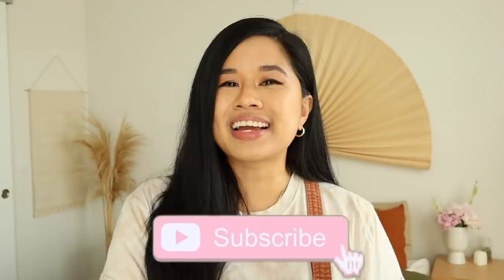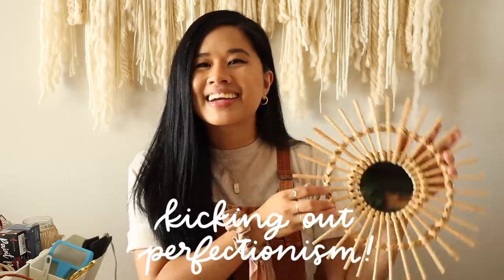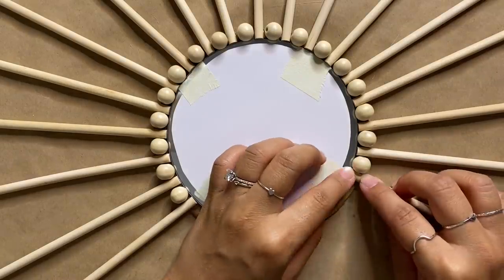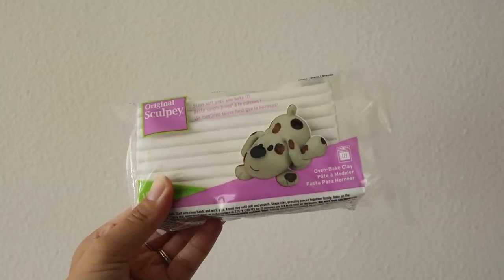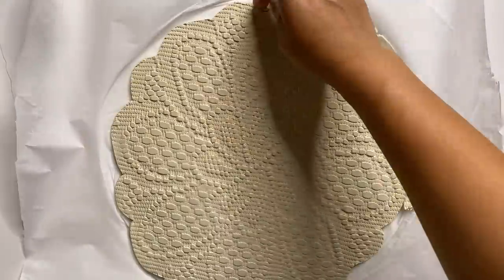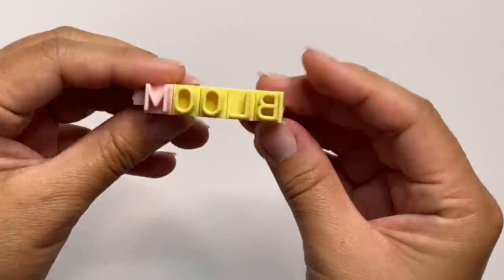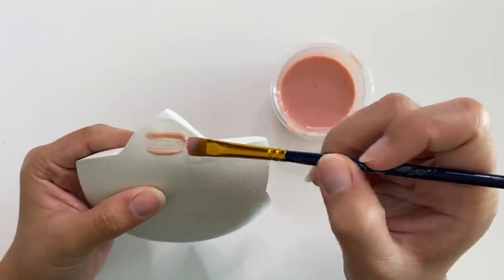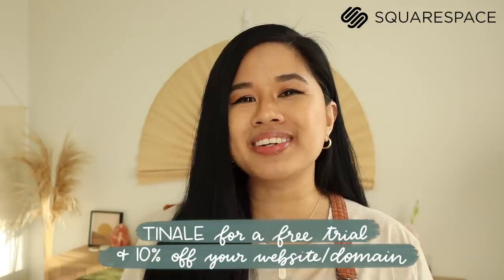VIRAL INSTAGRAM DIY BOHO HOME DECOR | Embossed Clay + Rattan Mirror Dupe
We are recreating DIY home decor projects from Instagram that I've been wanting to try out for a loooong time now. I think you guys are going to love how simple and easy these projects are to create a boho feel in your space. I'm super happy with how these came together and excited to continue to use these new techniques in future projects!

RATTAN SUNBURST MIRROR
✧ Wooden dowels

DOILY DISH
✧ Air dry clay
✧ Polymer clay
✧ Cookie stamps
✧ Palette knives